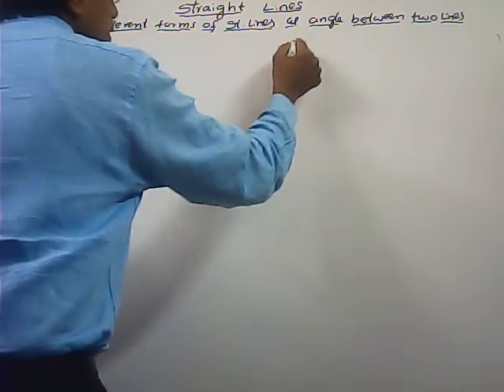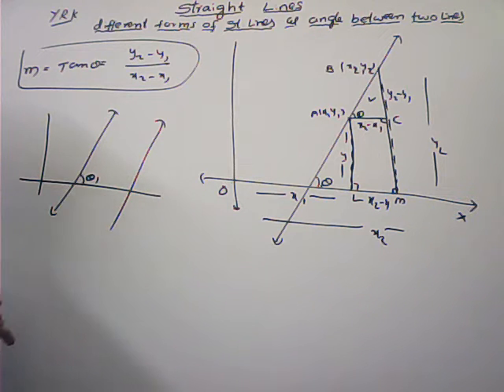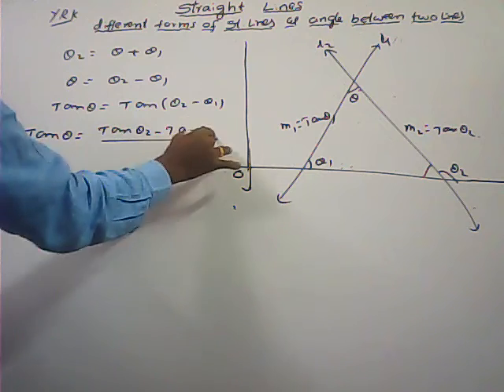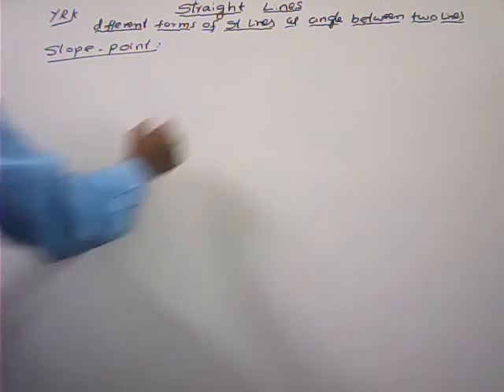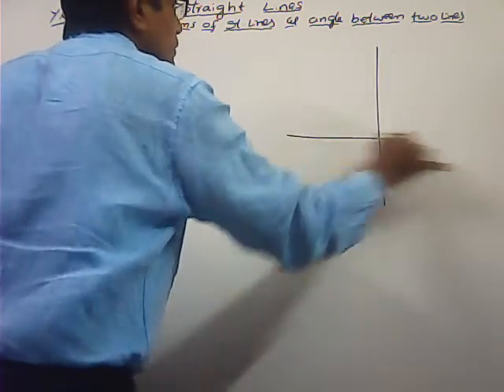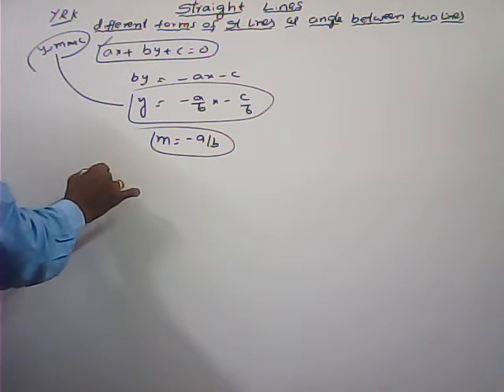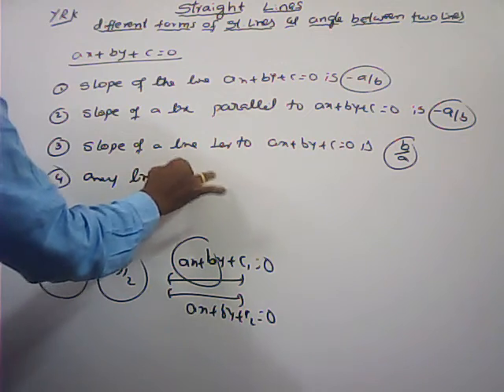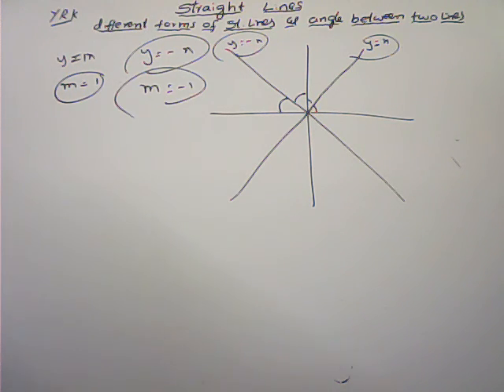STRAIGHT LINES T01 |THEORY OF DIFFERENT FORMS OF STRAIGHT LINES & ANGLE BETWEEN LINES